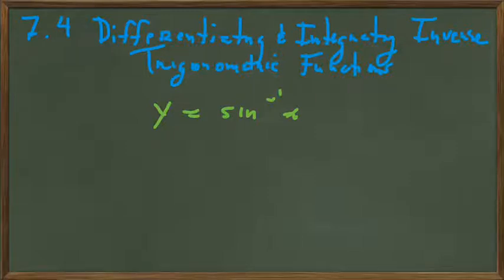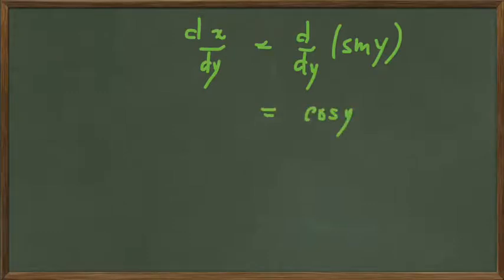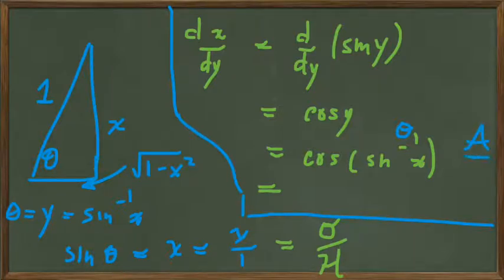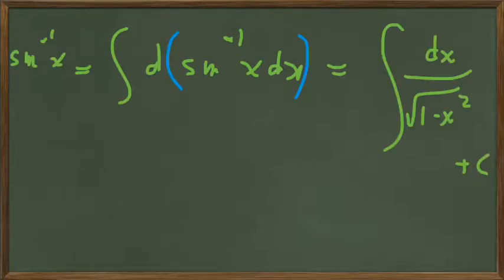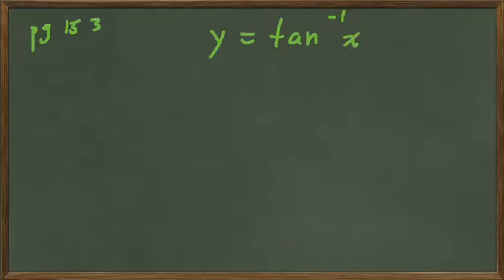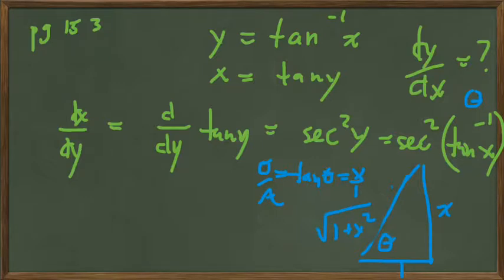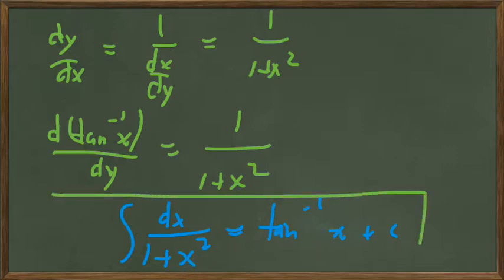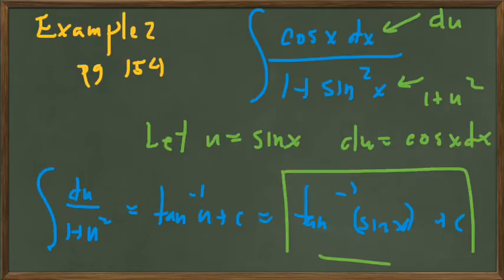7.4 Differentiating & Integrating Inverse Trig Functions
7.4 Differentiating & Integrating Inverse Trig Functions